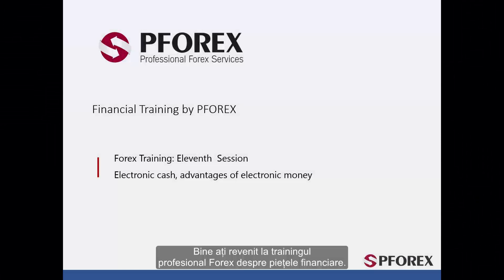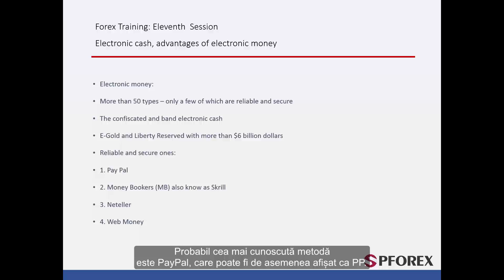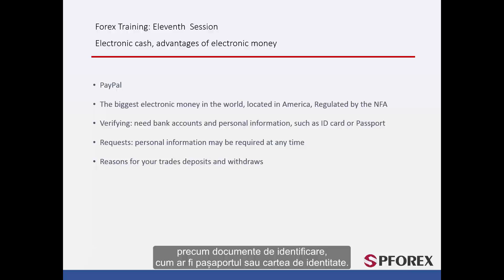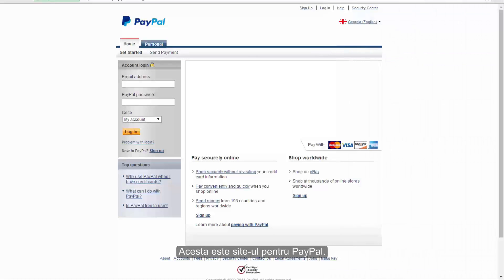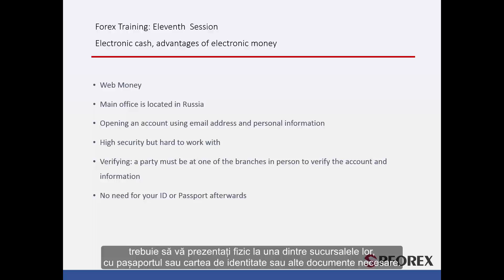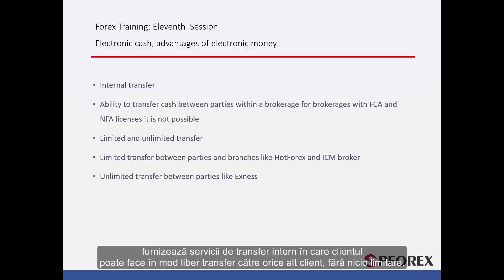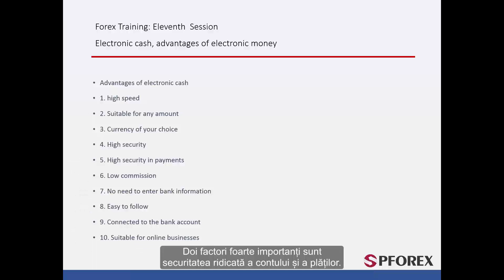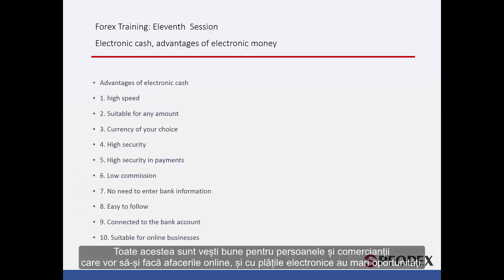11 Metodele moderne și tradiționale de plată